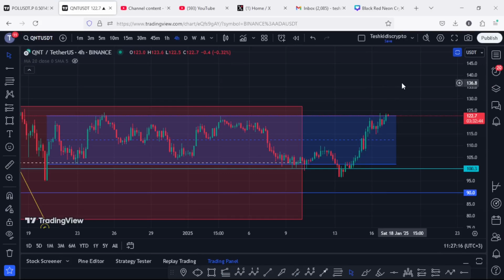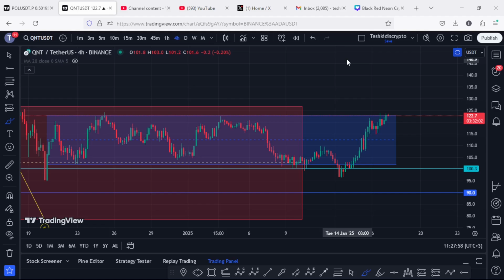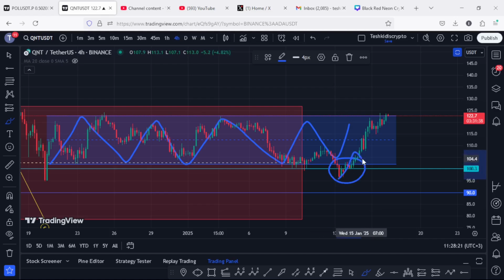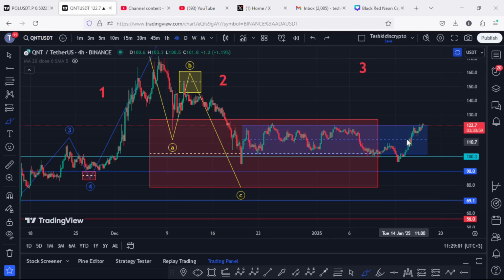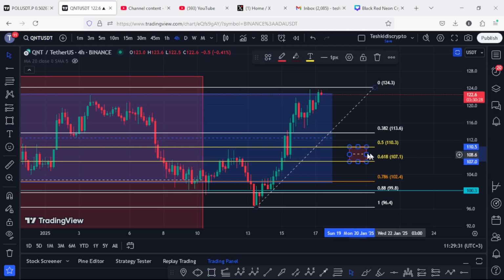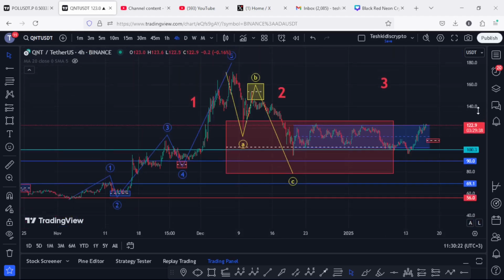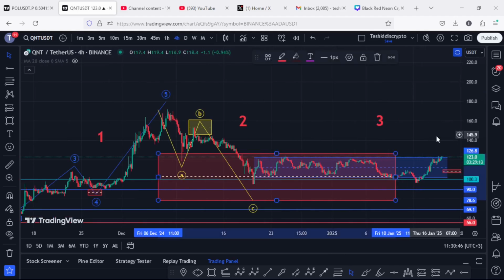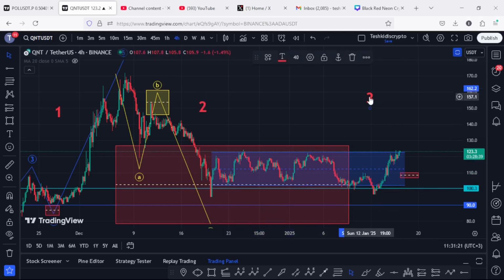🔥QUANT (QNT) WILL NEVER SEE THESE PRICES AGAIN [HERE IS WHY]